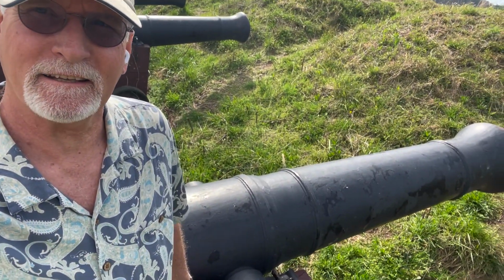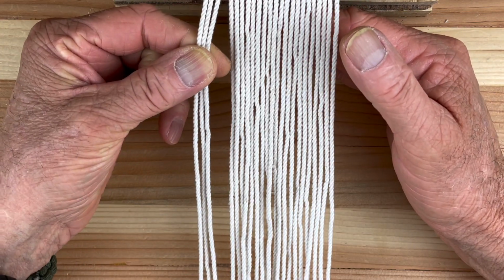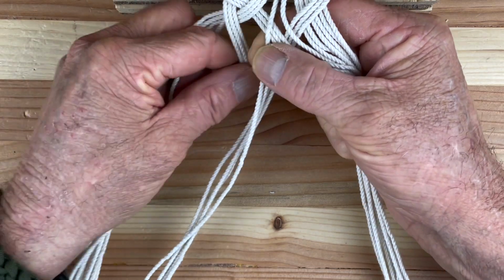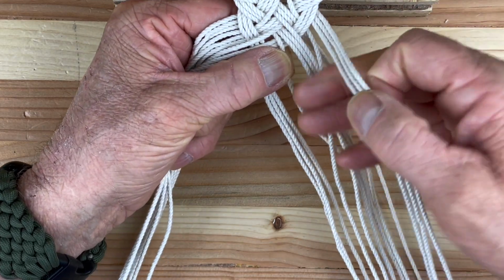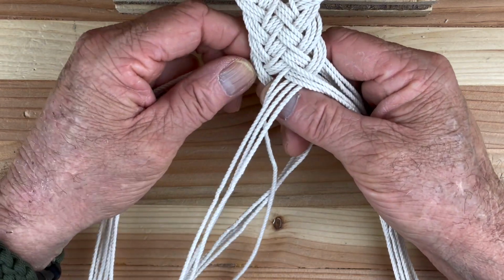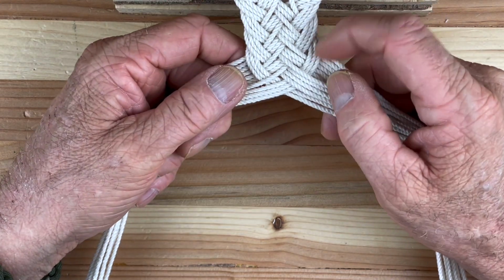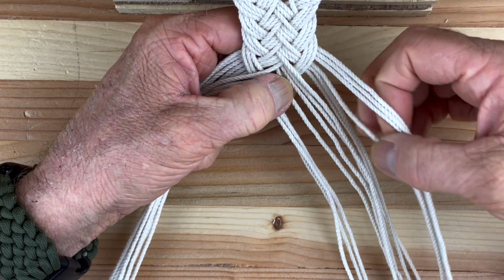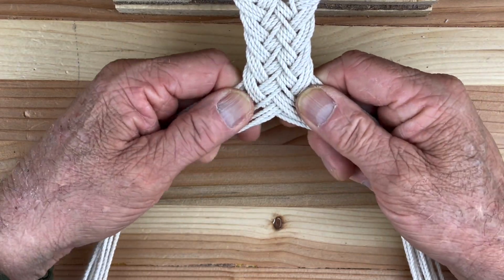23 Strand Interlacing Sennit Tutorial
Tutorial on Dave Warlow's 23 Strand Interlacing Sennit and First time Merch Offer ! Get your Ballcap!